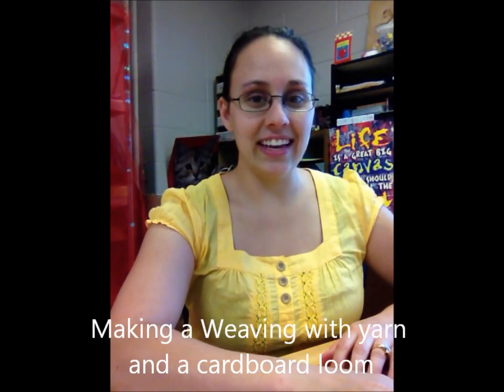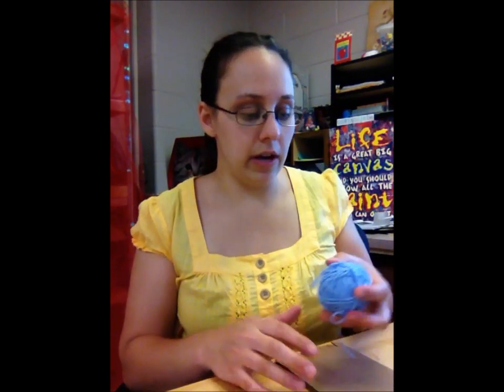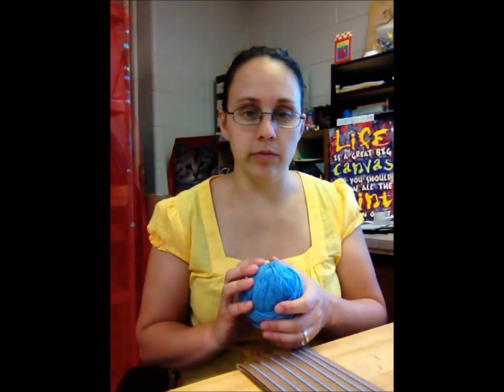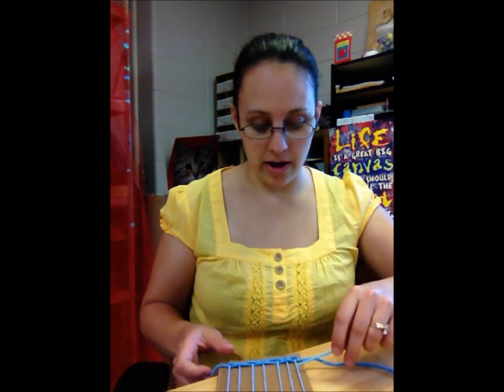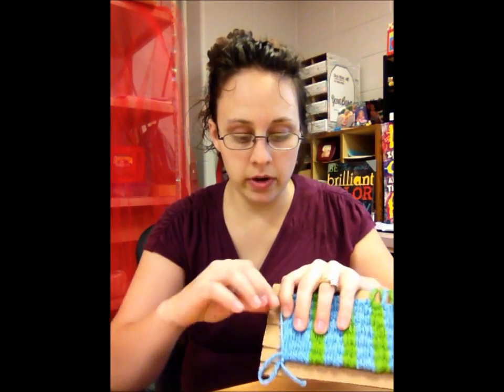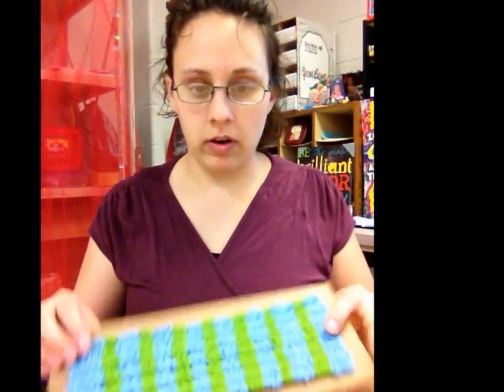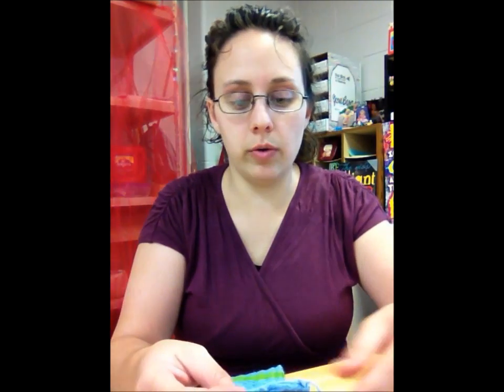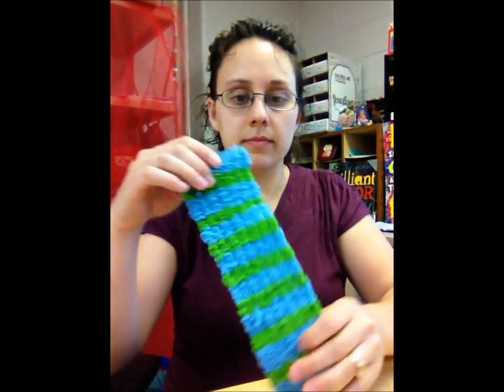Cardboard loom weaving.wmv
This is a video documentation for cardboard loom weaving. It is a portion of my EDUC 566 Multimedia project.